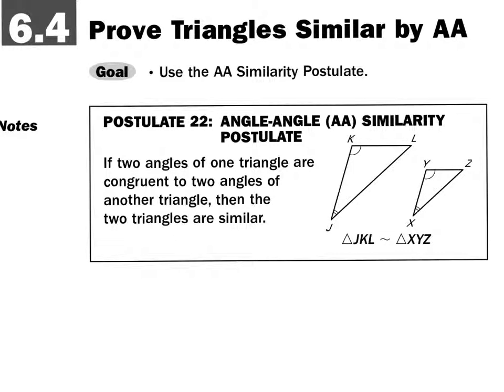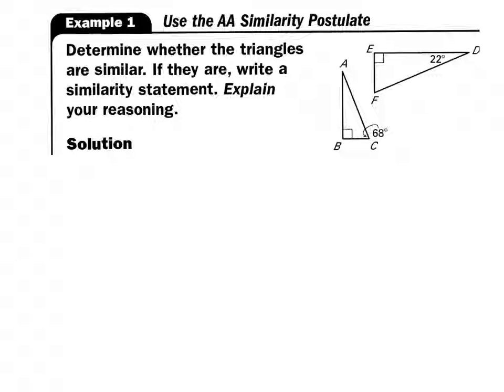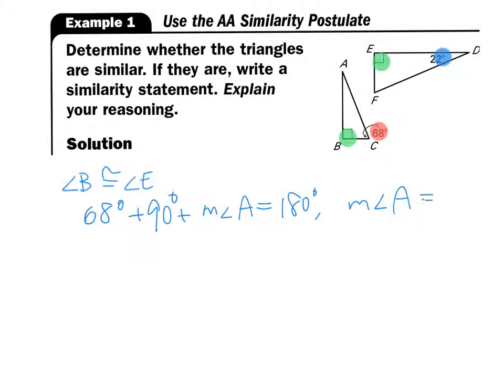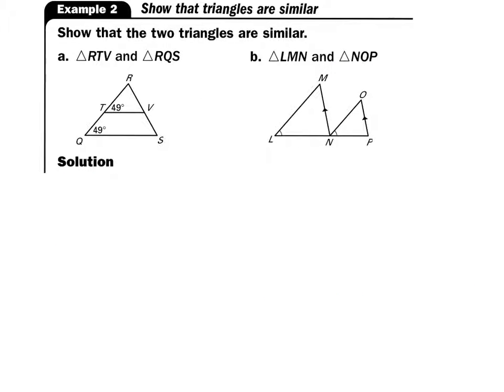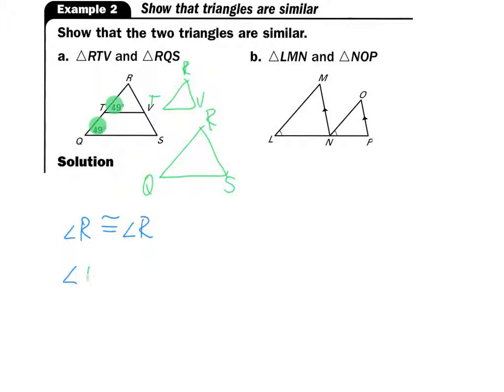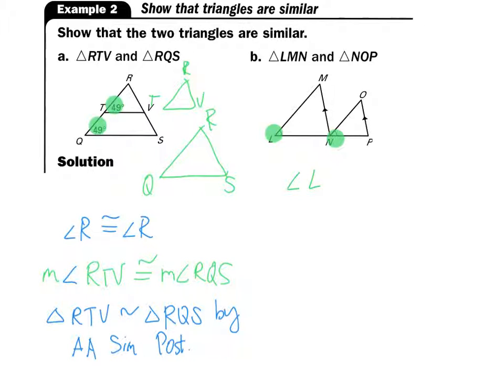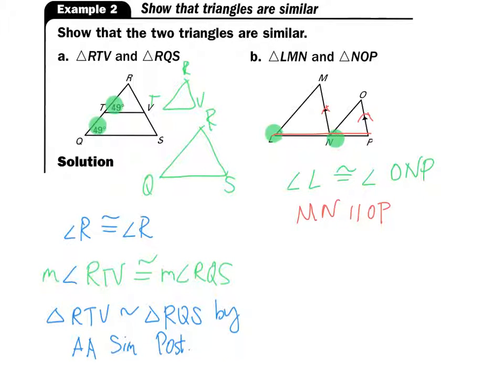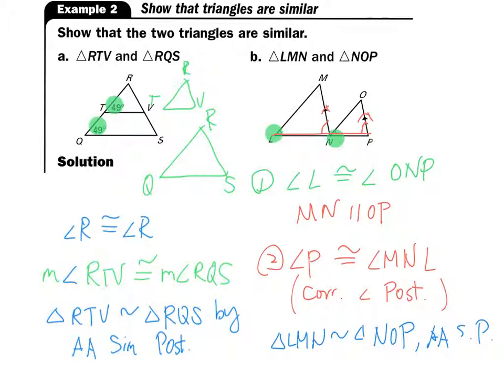geo 6.4 ICRP